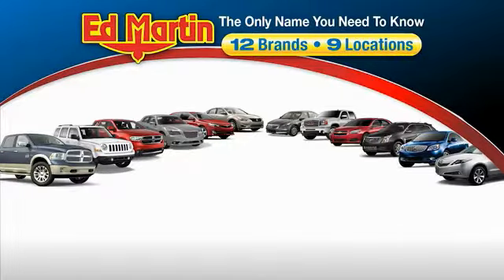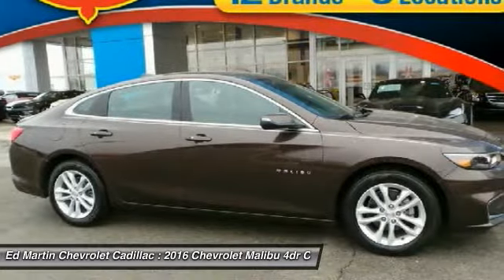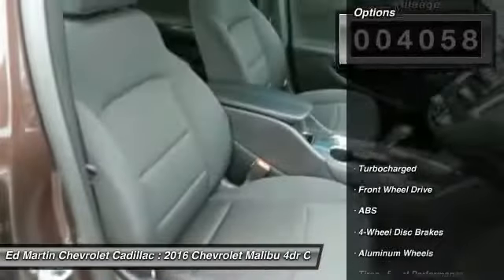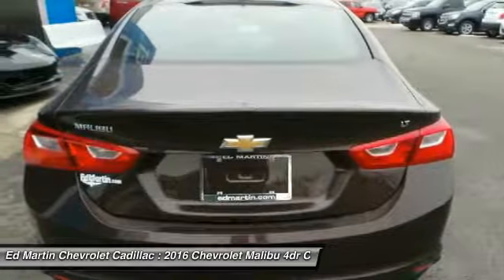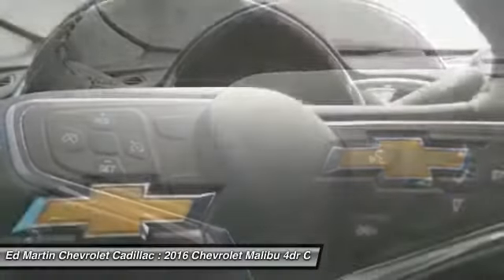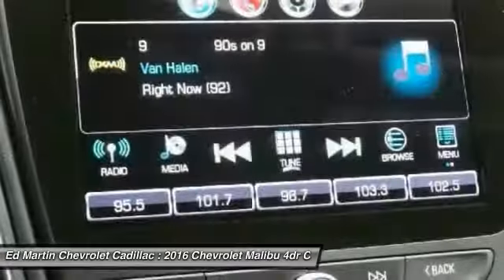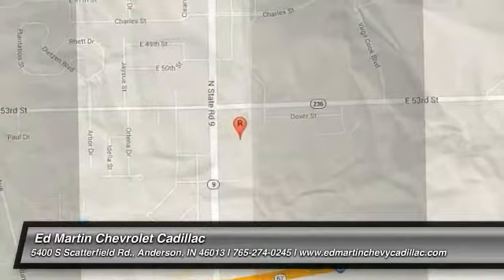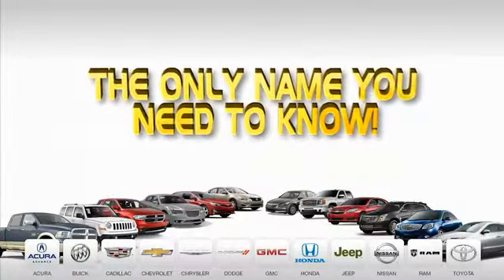2016 Chevrolet Malibu 466084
2016 CHEVROLET MALIBU Anderson, IN
Stock# 466084

The all-new 2016 Malibu is thoughtfully designed to offer impressive safety, exceptional efficiency and seamless connectivity. Windswept body lines and an agile stance give this midsize car a sleek new look while helping to provide a surprisingly sporty ride. And with bright and eye-catching available LED daytime running lamps and available LED taillamps, Malibu offers the perfect blend of form and function. The interior is inviting and brilliantly laid out. The center console puts controls where you need them, while built-in USB ports and an available Wireless Charging station offer plenty of options for keeping your devices compatible connected and charged. Choose from a choice of 2 engines including a 160hp turbocharged 1.5L ECOTEC engine with fuel-saving technology like Variable Valve Timing, Direct Injection, and Automatic Stop/Start to help you get up to 37 MPG highway. The other option is a turbocharged, 250hp 2.0L ECOTEC engine with an 8-speed automatic transmission and up to 33 MPG highway. With an intuitive and customizable 7-inch Chevrolet MyLink display with support for Apple CarPlay and Android Auto and an available built-in 4G LTE Wi-Fi connection, Malibu helps keep you connected to the entertainment you love and the information you need. Available active safety technologies like Low Speed Front Automatic and Pedestrian Braking and Lane Keep Assist work with you to help prevent accidents before they happen. In the event of a collision, Malibu features 10 standard air bags and a high-strength steel safety cage, and offers OnStar Automatic Crash Response to contact emergency services. Other available safety features include Automatic Park Assist, Rear Vision Camera, Adaptive Cruise Control, and Front Parking Assist.